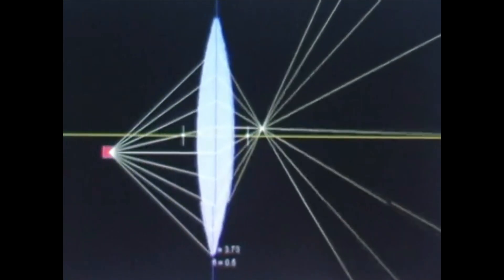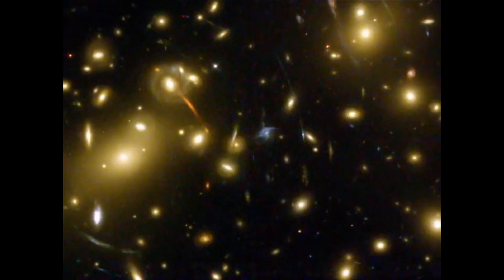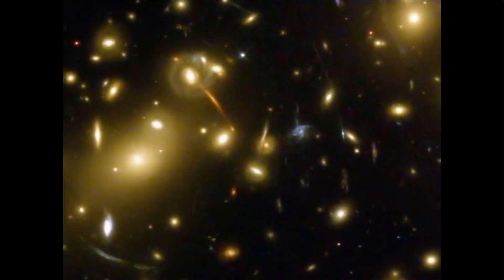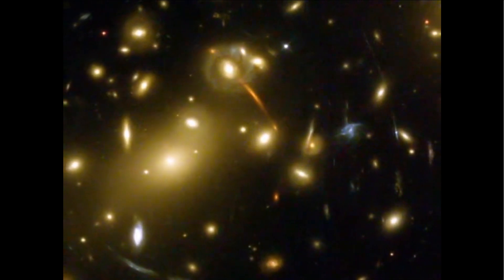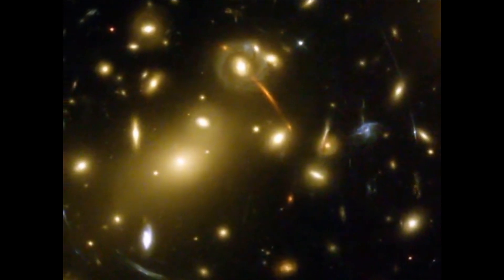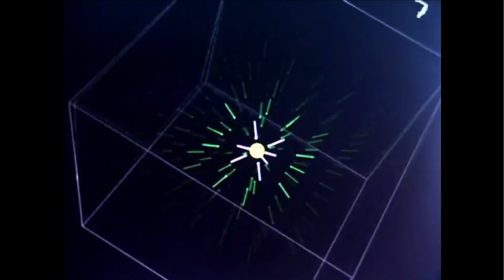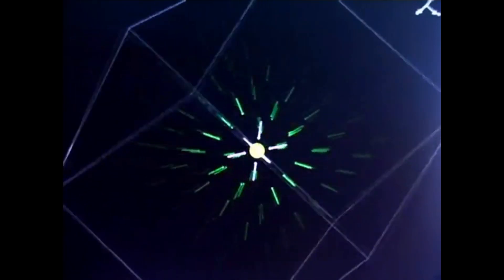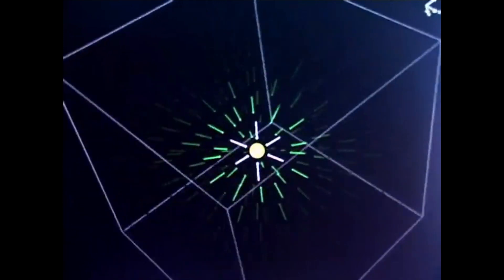The physics of the zero point field - How to Control Gravity through Inertia & light!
This video was recorded in 2005 by Geoffrey S. Diemer as part of a documentary that was never aired, called Quinta Essentia 2005. The following is mostly regarding the EGM model, formulated by Riccardo Storti and Todd Desiato.